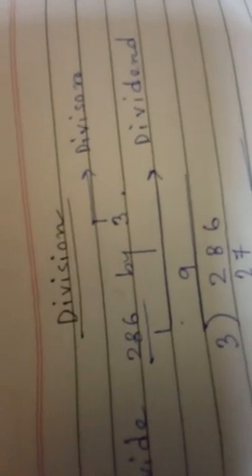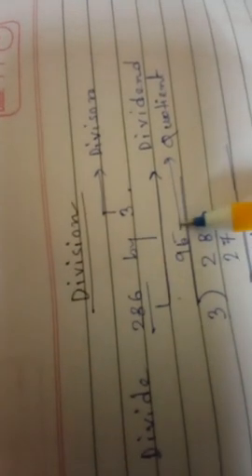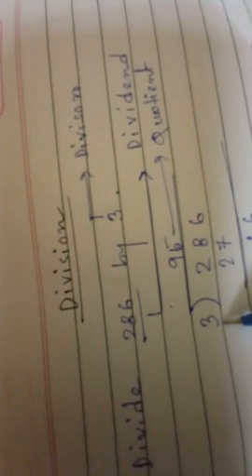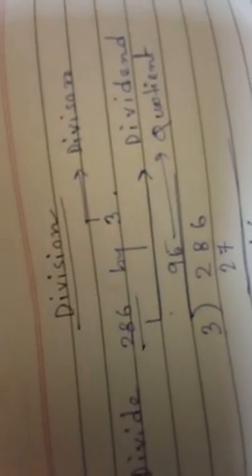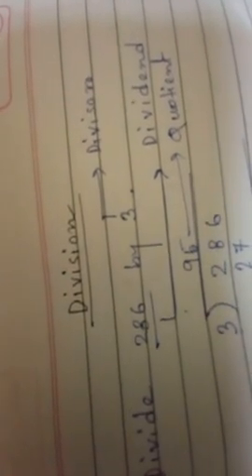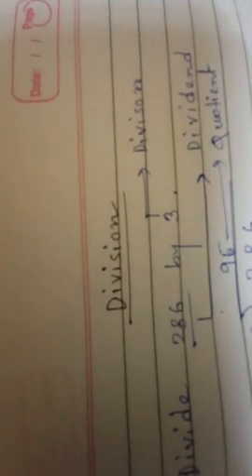Class_5_Math_Ch.2(Number Operations) _Part 4(Division)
1. Recapitulation
2. Division for large numbers
3. Discussion of Problem Set